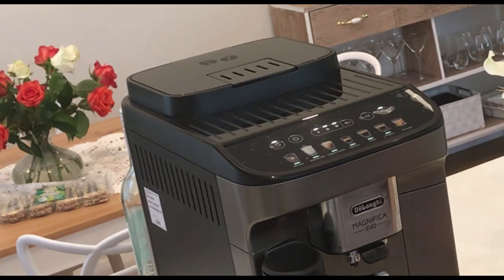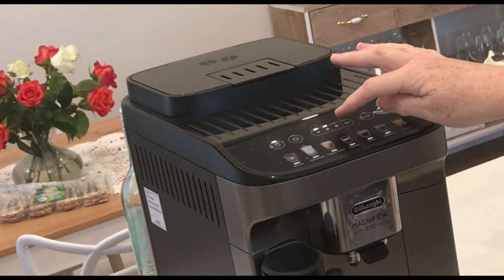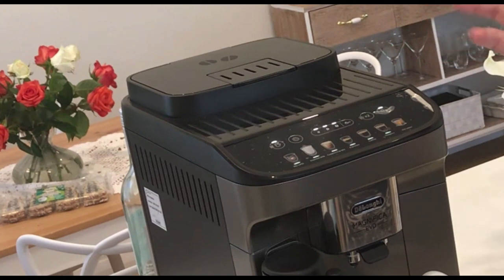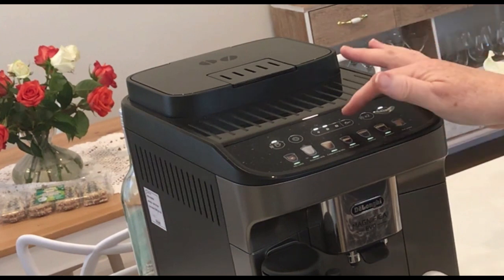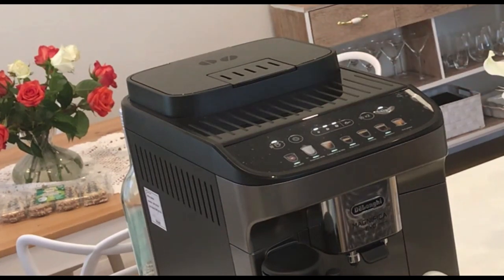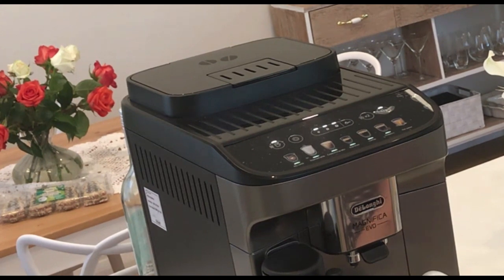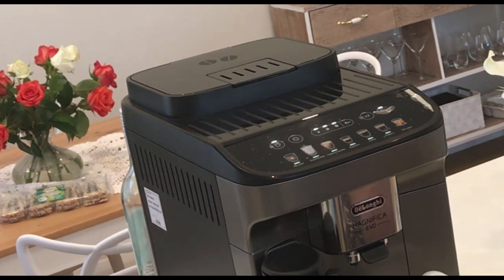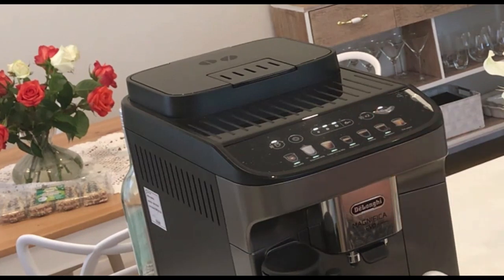Delonghi Evo Changing the coffee strength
Nina asked how to change the coffee strength. Hope this helps.